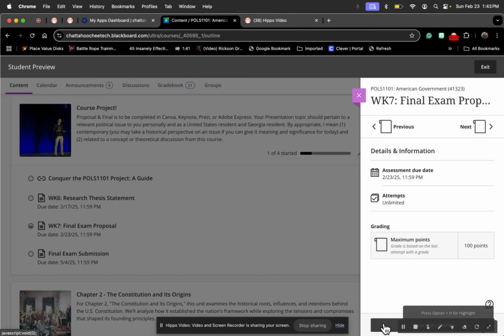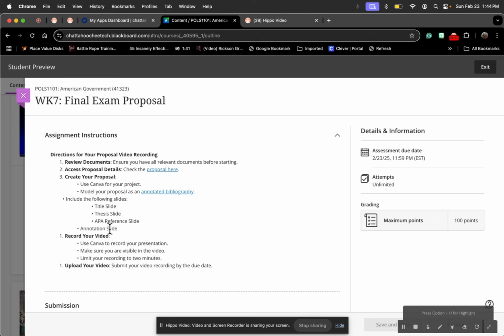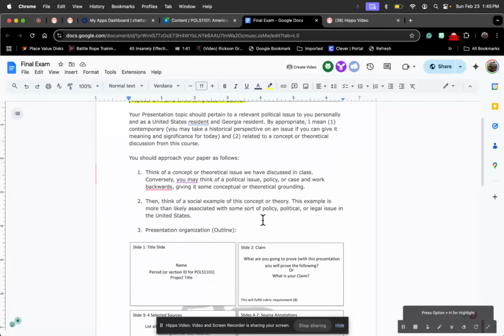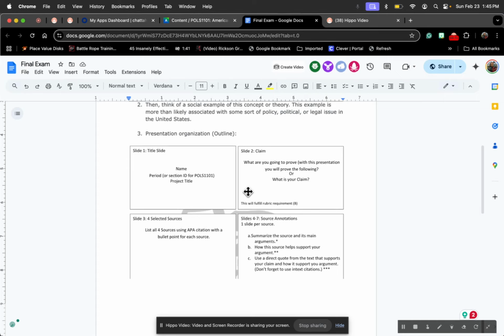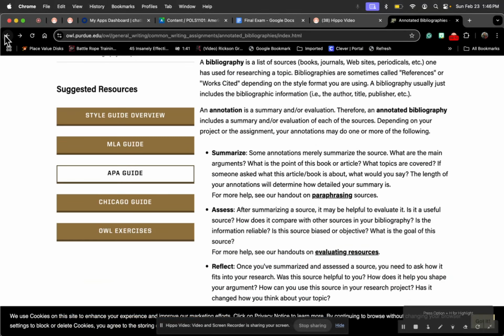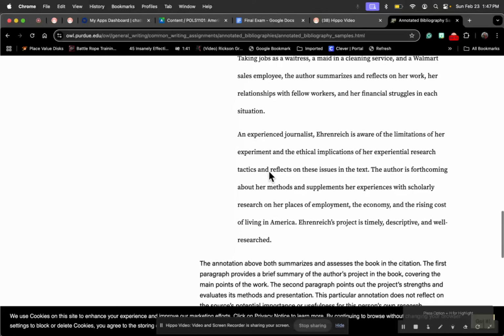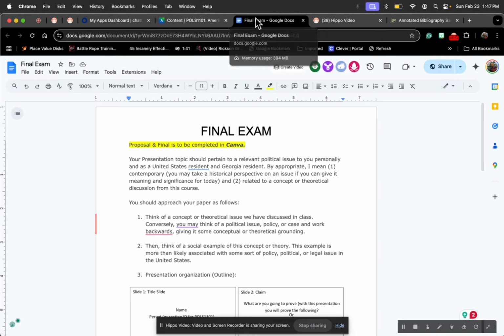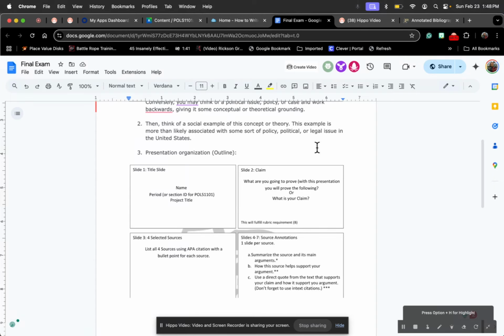POLS 1101 Research Proposal: Expectations & Guidelines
In this video, I explain everything you need about the Research Proposal for POLS 1101. From topic selection to formatting, I’ll walk you through the key requirements and expectations to help you stay on track.

📌 What You’ll Learn:
✅ Research Proposal objectives & structure
✅ How to choose a strong research topic
✅ Formatting & citation guidelines

Be sure to take notes and review the instructions carefully. If you have any questions, drop them in the comments or reach out for clarification.